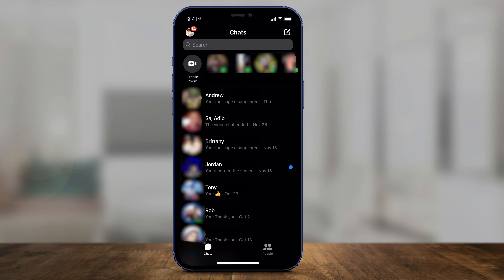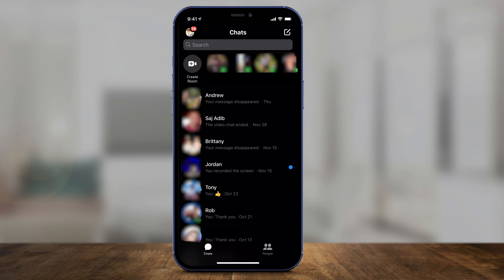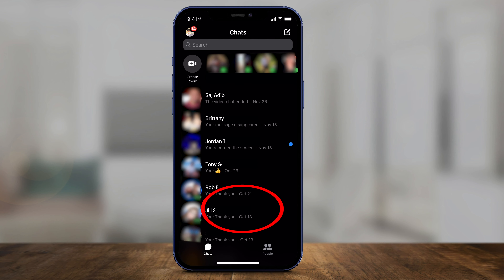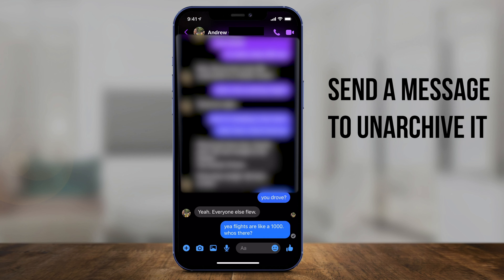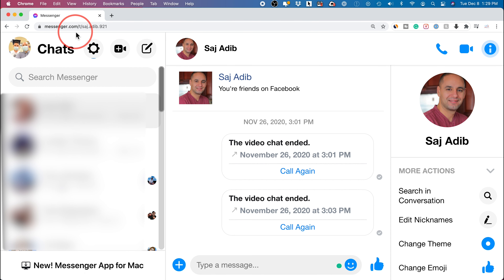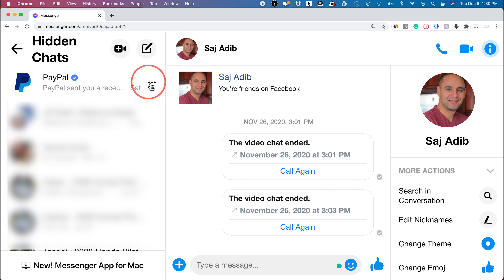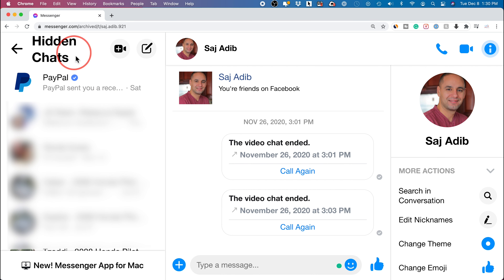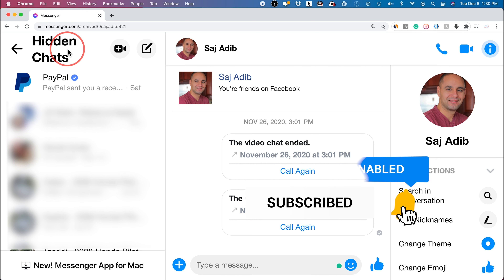How To Archive & Unarchive Messages in Facebook Messenger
To archive, a message in Facebook Messenger, simply use the Messenger app, find the conversation you want to archive, and slide left.  Press the three lines and choose archive.

That message or conversation will be removed from your active messages on Messenger.

To unarchive a message in Facebook Messenger, you have two options.
You can search for that conversation on the search bar and you'll find it there.  Just search for the person's name.  As soon as you message them, the conversation will be unarchived.
You can also do this on the computer on Messenger.com
Log in to your account and click settings.  You can select hidden messages to see all archived messages.

Here, you can message that person to unarchive the conversation.